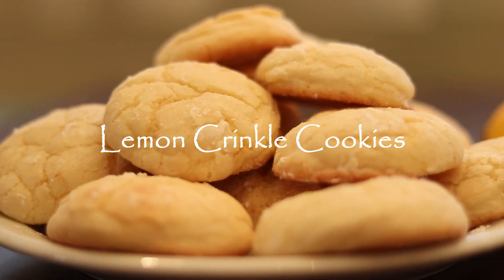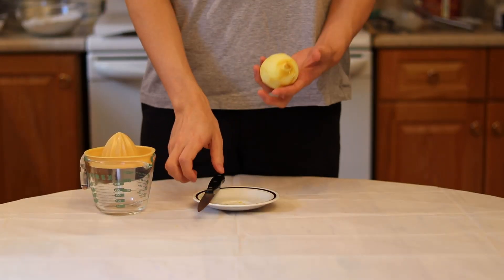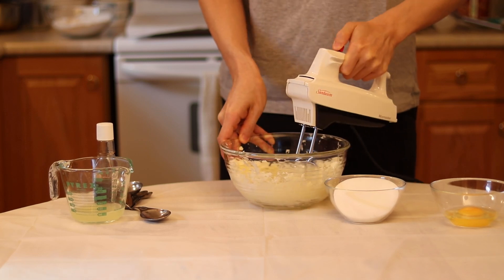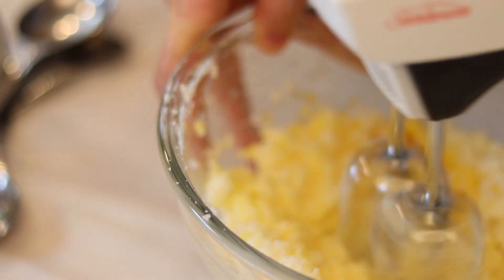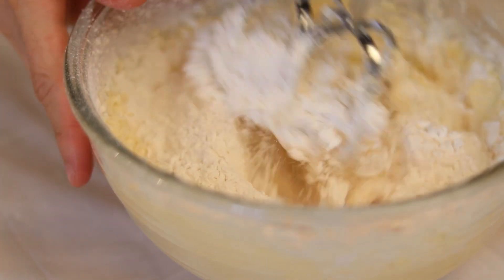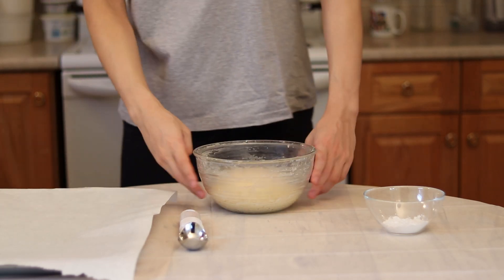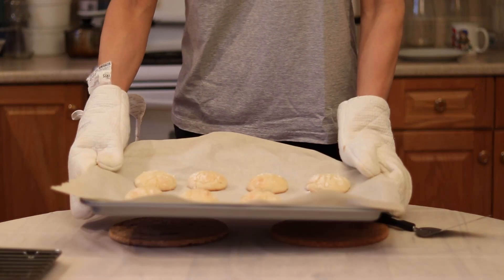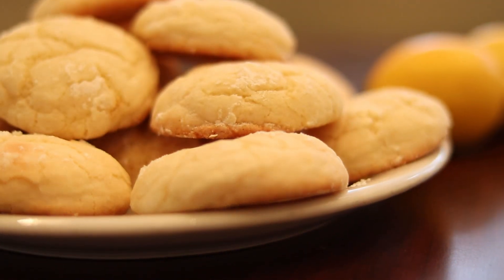The MOST INCREDIBLE Lemon Cookies Recipe (SOFT & CHEWY) - Easy Crinkle Cookies | Danlicious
Today, I'm showing you how to make soft and chewy lemon cookies. This is a super easy and simple lemon crinkle cookie recipe you can whip up in no time. The cookies are bursting with lemon flavor and they are sure to be super popular with your friends and family. They are perfect for a snack, dessert, or a treat anytime!

INTRODUCTION: (0:00)
MAKING the Cookie Dough: (0:17)
BAKING the Cookies: (4:13)
TASTING the Lemon Crinkle Cookies: (6:07)

INGREDIENTS:
1 1/2 cups flour
1/2 teaspoon baking soda
1/2 teaspoon salt (1/4 teaspoon if using salted butter)
1 tablespoon lemon zest
1/2 cup unsalted butter (room temperature)
1 cup sugar
1 egg
1 teaspoon vanilla extract
2 tablespoons lemon juice

Cling Wrap
Cookie Scoop
Metal Whisk
Baking Tray
Parchment Paper